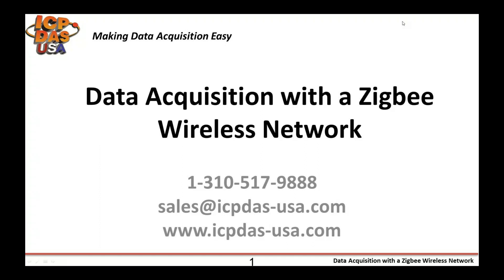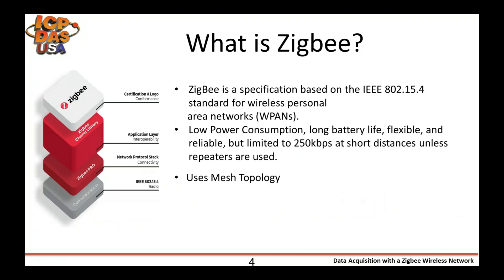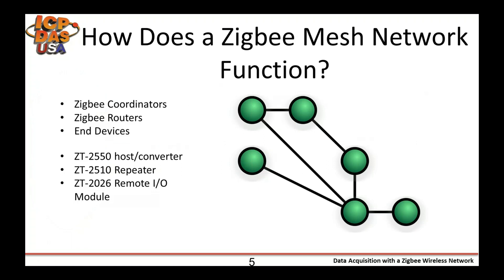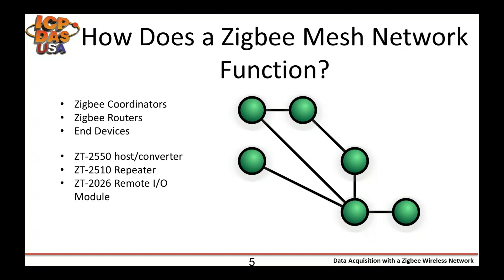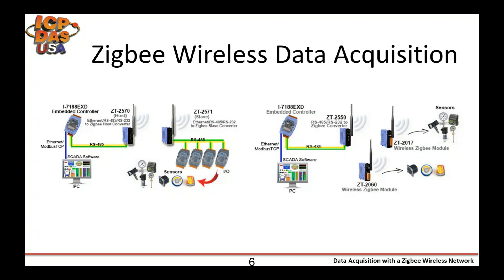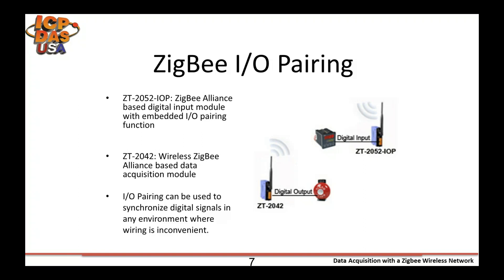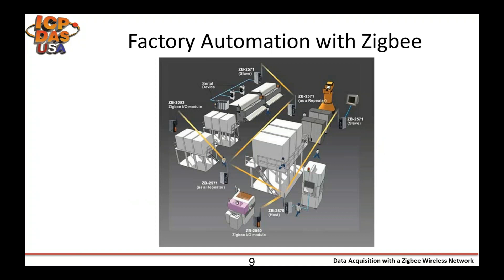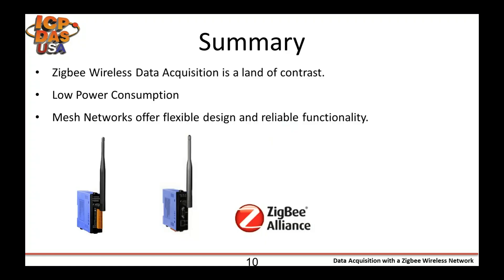Data Acquisition with a Zigbee Wireless Network | An Overview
A big thank you to all of you who attended our webinar on 07/19. For those of you were unable to make it, a recording of the event is available on our website and our youtube channel.

In this webinar, we cover the following:
  •The Advantages of a Mesh Network and How They Work
  •Data Acquisition with a Zigbee Wireless Network
  •Integrating Zigbee Remote I/O Modules with SCADA
  •Practical Zigbee Applications in Factory Automation